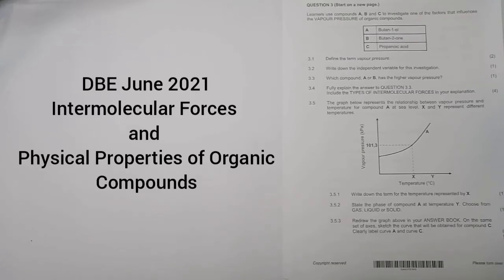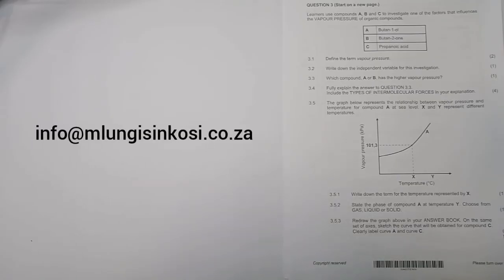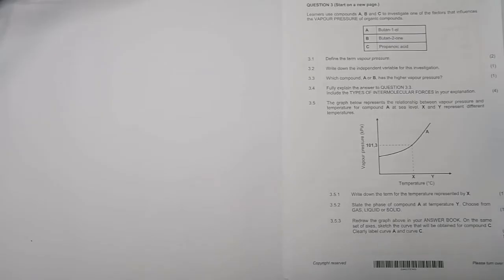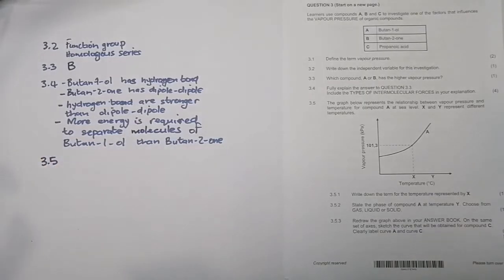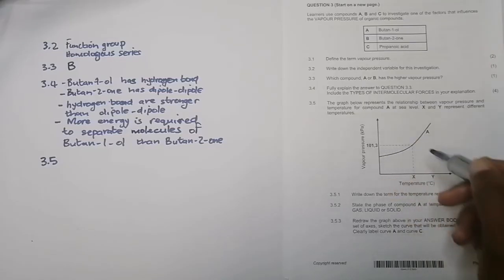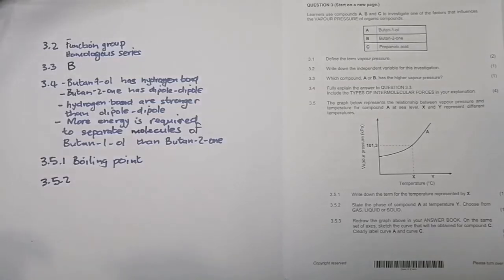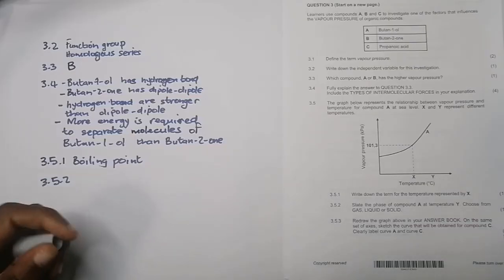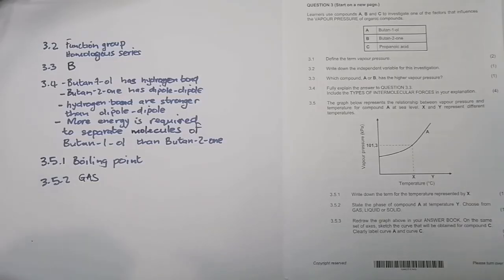Chemistry | Organic Chemistry | Intermolecular Forces| DBE June 2021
Physical and Chemical properties of organic compounds explained in the simplest way possible.